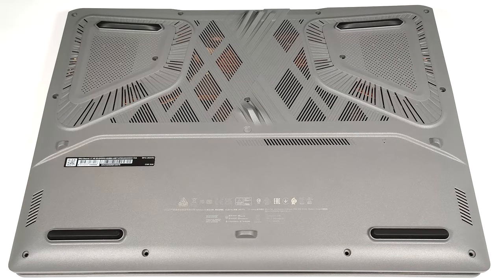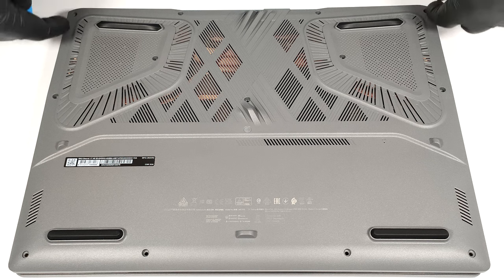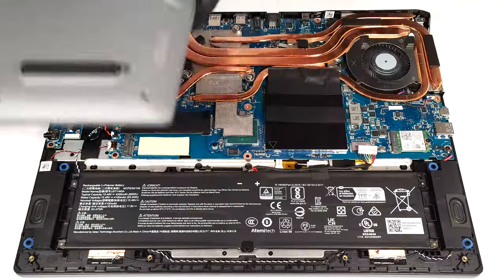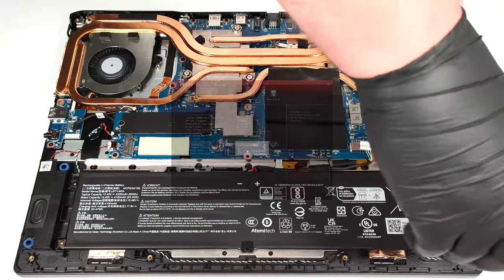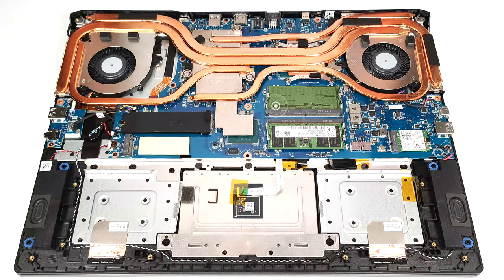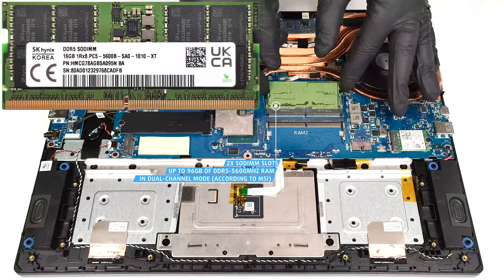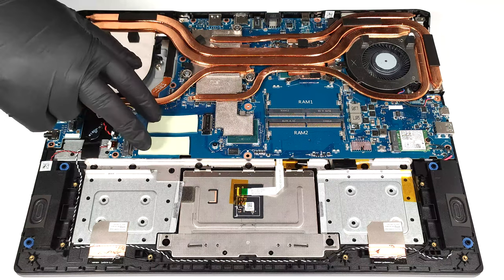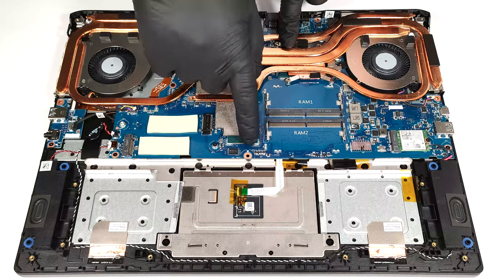🛠️ How to open MSI Sword 17 HX B14V - disassembly and upgrade options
✅  LaptopMedia.com